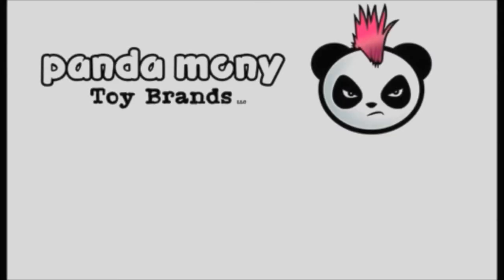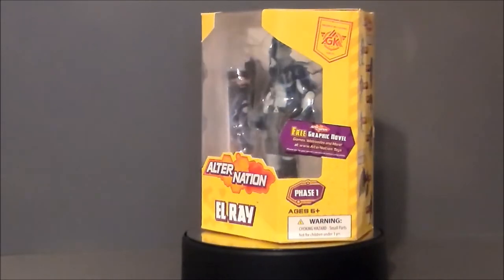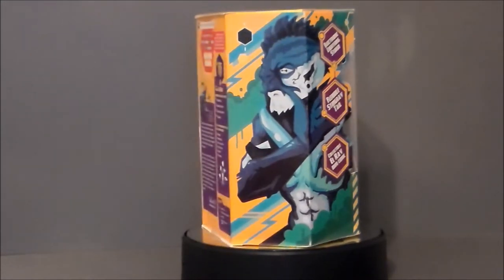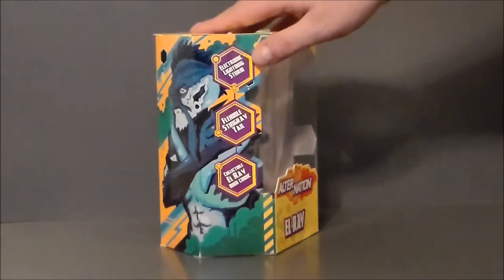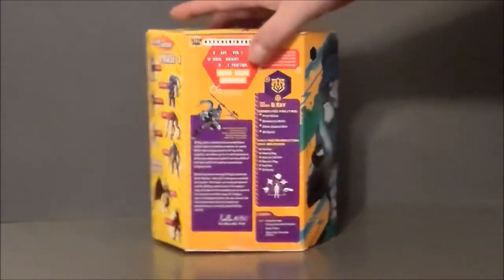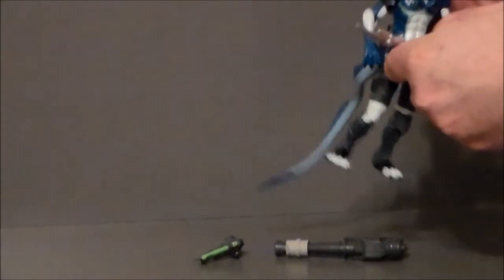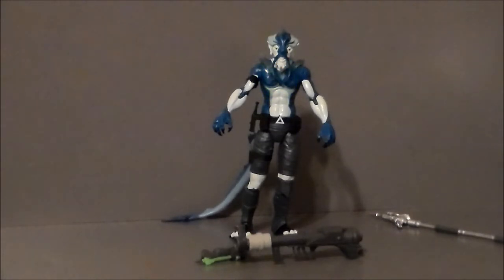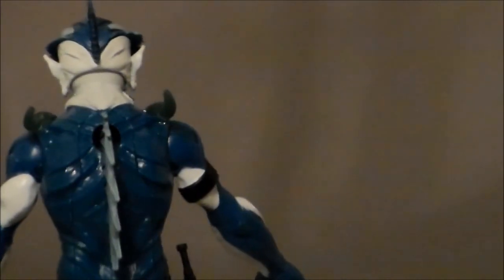💥 El Ray Alter Nation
This is a review of El Ray from Alter Nation by Panda Mony Toys.